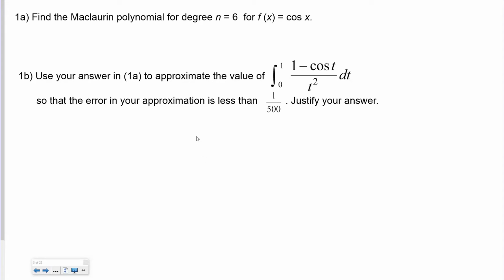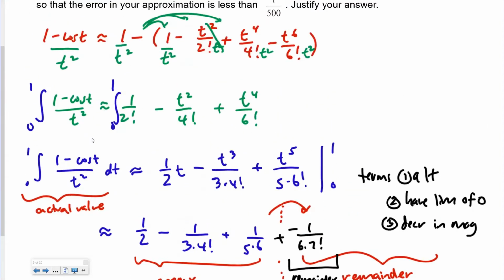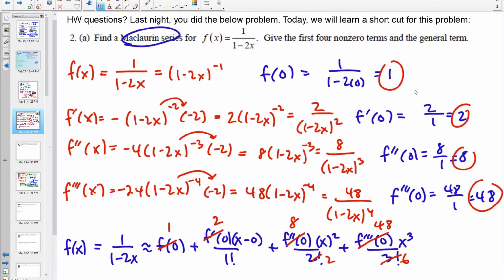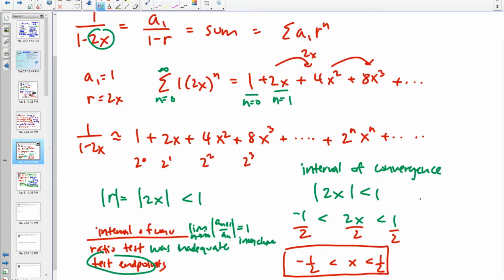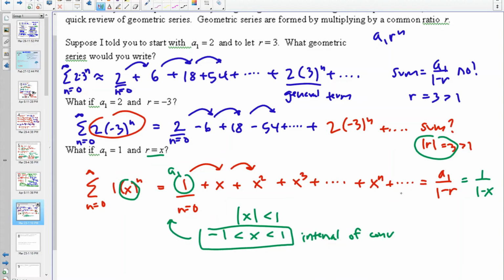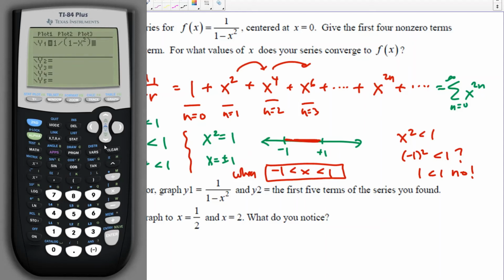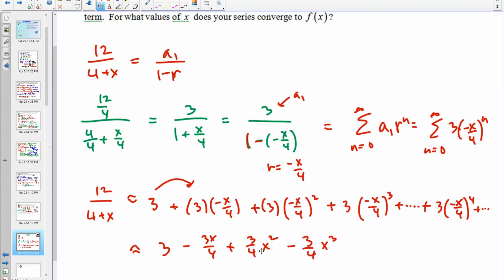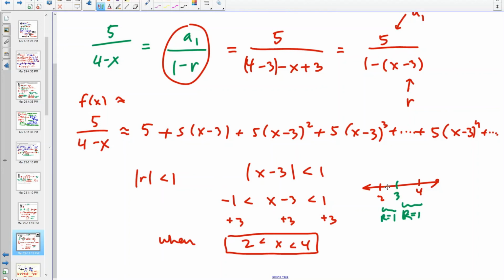06 Geometric Power Series 2021